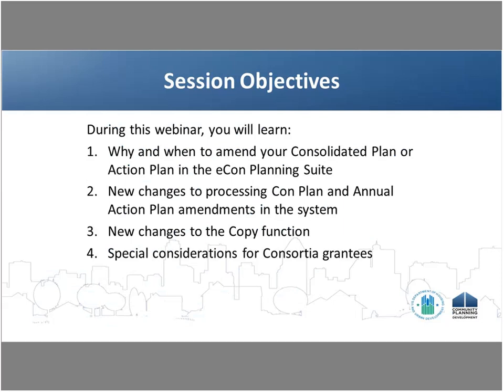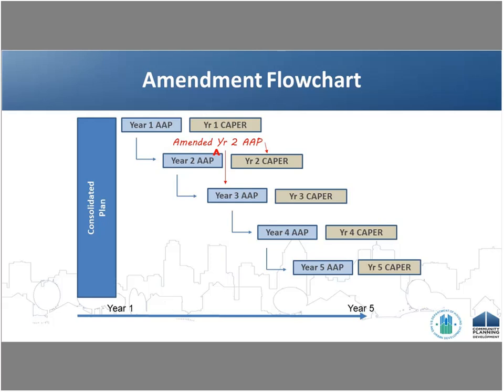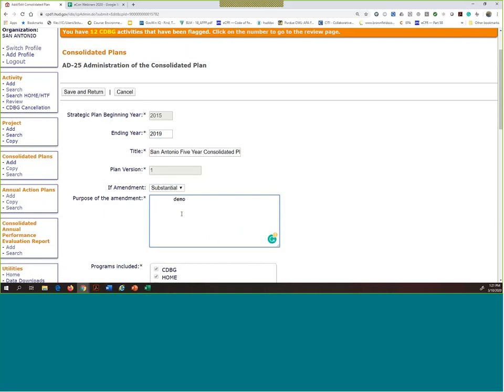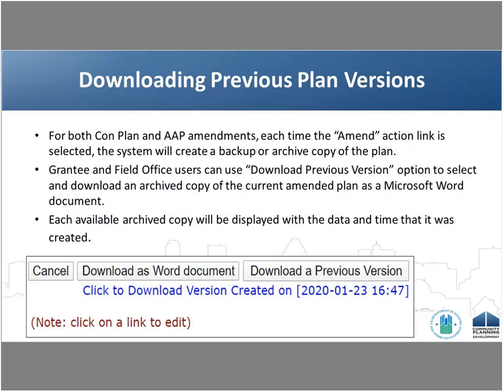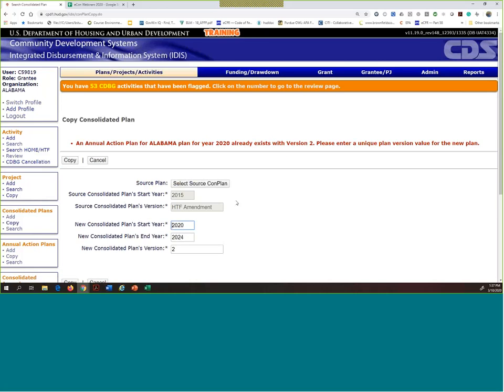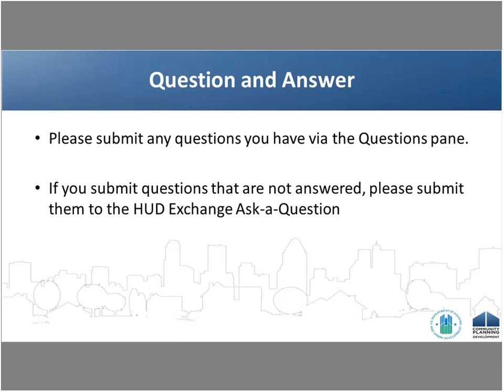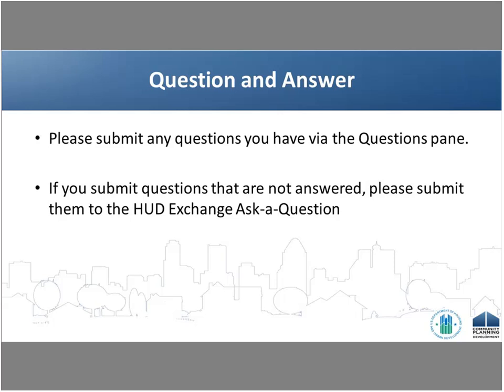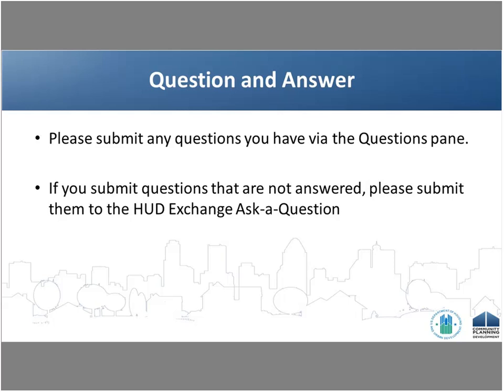The New Way to Amend Consolidated Plans and Annual Action Plans in the eCon Planning Suite Webinar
The Office of Community Planning and Development (CPD) held a question and answer webinar for all State and Entitlement grantees on the new process for amending Consolidated Plans and Annual Action Plans (AAPs) in the eCon Planning Suite. This session also reviewed the process, timing, and steps required to complete amendments.

The Integrated Disbursement and Information System (IDIS) Online Release 11.19, which went live on December 23, 2019, introduced a significant change to how both Consolidated Plans and AAPs are amended in the eCon Planning Suite. The new amendment process enables grantees to edit, modify, and resubmit amended plans that have been previously submitted and reviewed by HUD. The webinar included an overview and demonstration of the new amendment process. HUD and technical assistance providers answered questions regarding the eCon Planning Suite and Consolidated Plan process submitted by participants during the presentation.